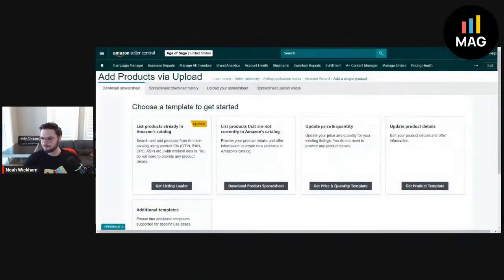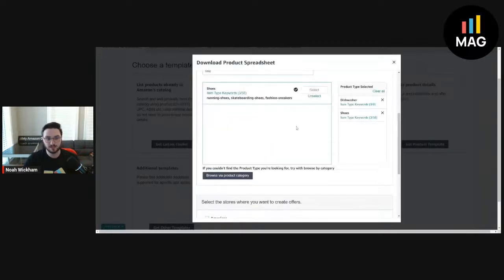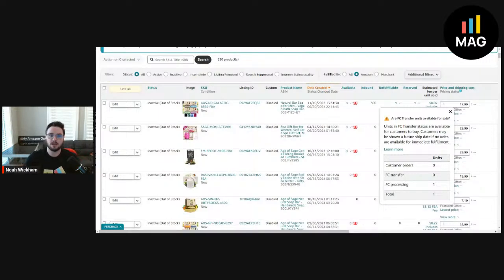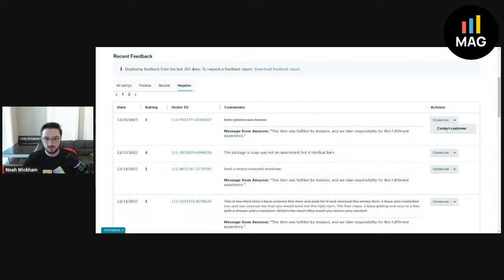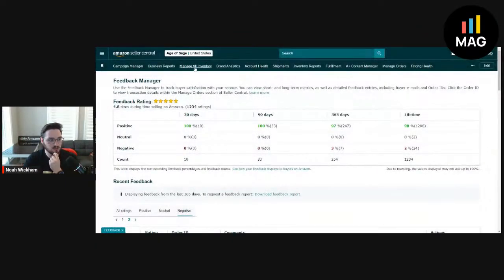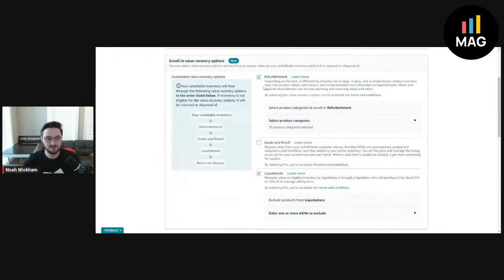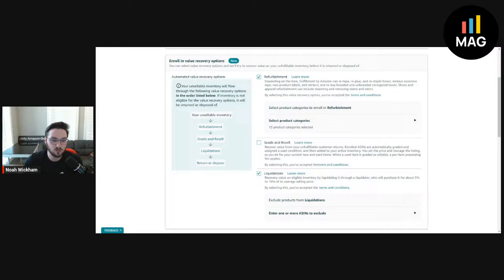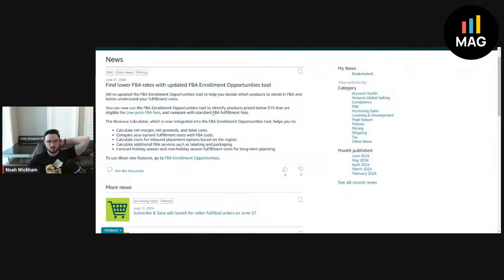Learning Amazon PPC, Are Fake Reviews Worth It, and Troubling Parentages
Join Noah Wickham for our Friday Live Q&A to learn how to grow your Amazon business. Get advice from an expert, find answers to your toughest Amazon problems, and benefit from weekly sessions designed to help you succeed. Don't miss your chance to connect with fellow sellers and take charge of your business. Tune in every Friday and let's win Amazon together!

Timestamps:

00:00 - Countdown
09:52 - Introduction
10:29 - Prime Exclusive Discounts
13:26 - Selling Adult Toys on Amazon
14:59 - Improving PPC Performance
17:26 - Networking with Amazon Employees
19:33 - Writing Effective Search Terms
21:25 - Calculating PPC Budget
23:53 - Category Listing Report
25:54 - Suppressed Listings
28:53 - Inventory in FC Transfer
31:00 - Handling Product Images for Different Countries
33:32 - Mastering PPC Strategies
35:00 - Using Brand Abandoner Promotion
36:04 - Addressing Fake Reviews and Image Policies
39:01 - Changing Display Format of Brand Name
40:39 - Struggling with Sales Due to Packaging
42:59 - Launching PPC Campaigns Without Reviews
47:01 - Amazon Selling Used Items
49:31 - Removing Unfulfillable Inventory
53:31 - Hazmat Shipping Issues
57:52 - Addressing FC Transfer Limitations for Hazmat
59:16 - Day Parting PPC Campaigns
01:03:07 - Dealing with High Bids and Client Expectations
01:09:59 - Selling Products with Limited Historical Sales